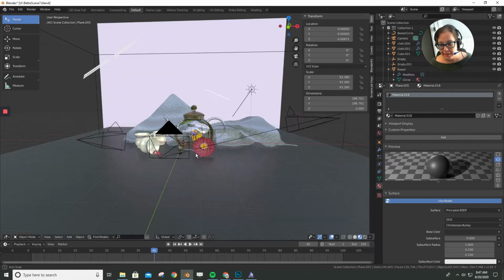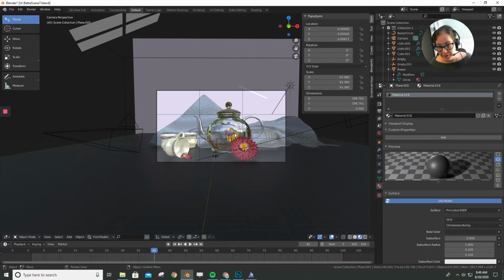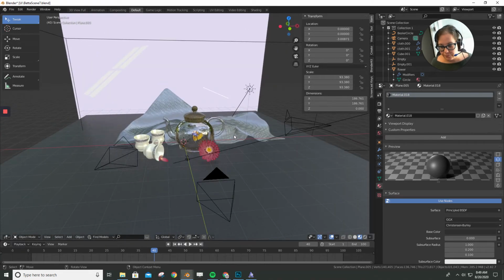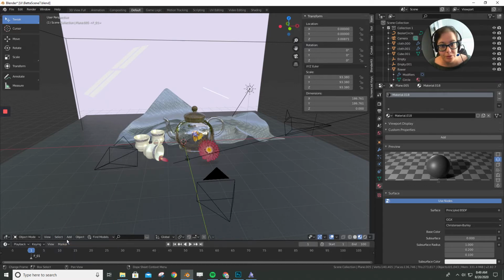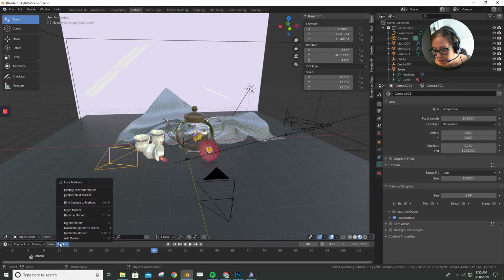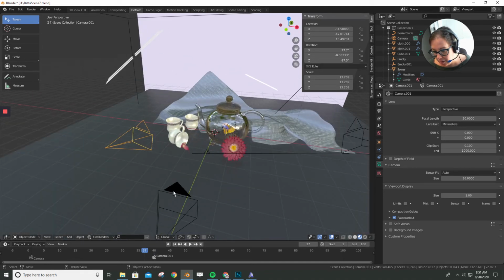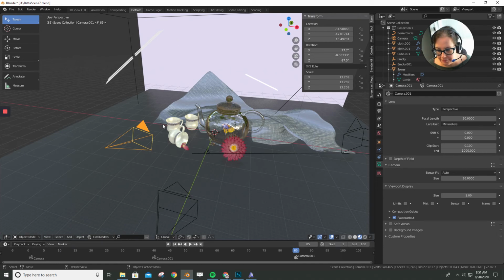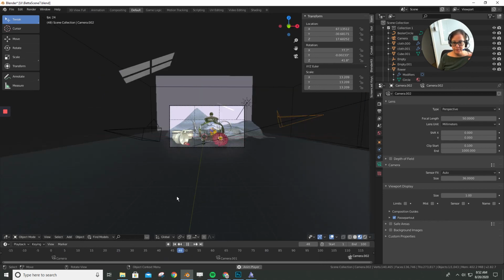Camera Switching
VFX 2